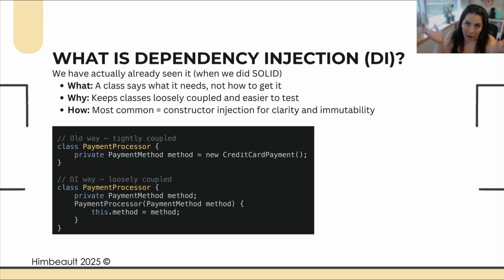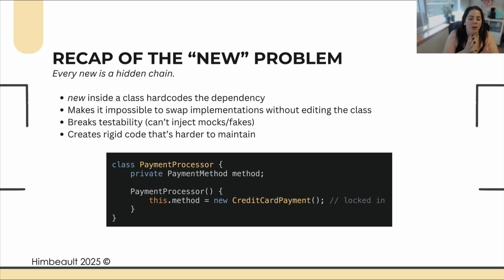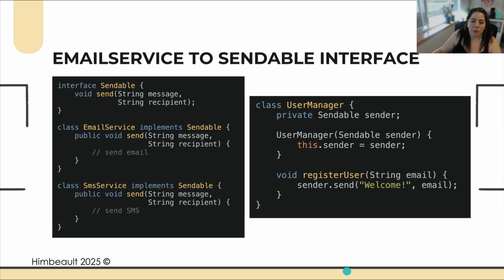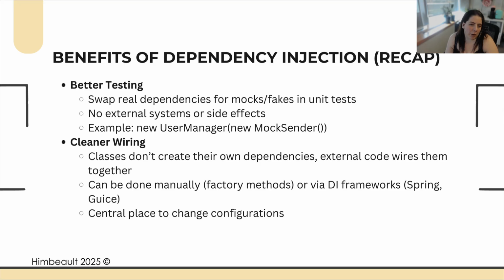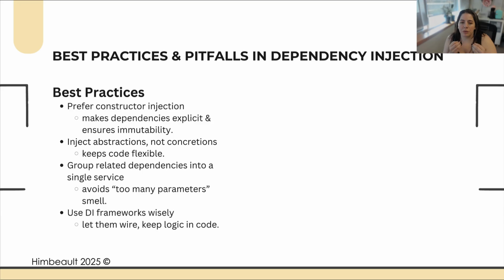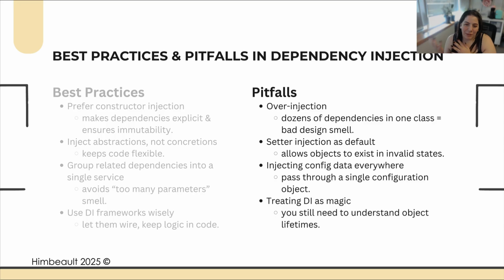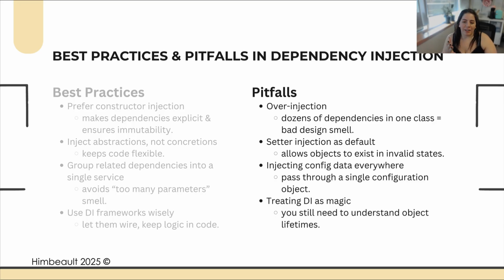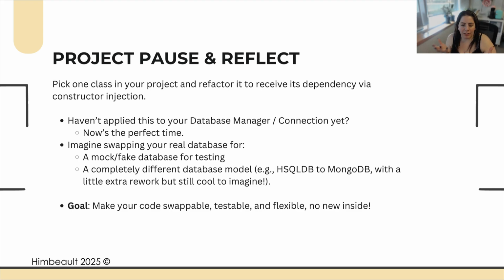[6.3] Dependency Injection: What, Why, and How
Understand how constructor-based injection decouples classes and improves testability. Refactor examples to remove new inside classes, inject dependencies, and design cleaner, more adaptable systems.